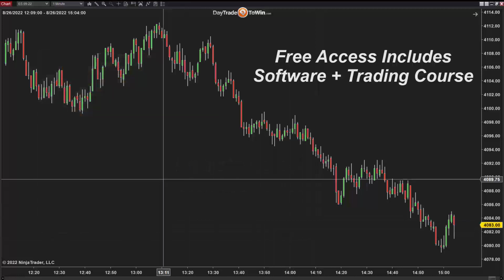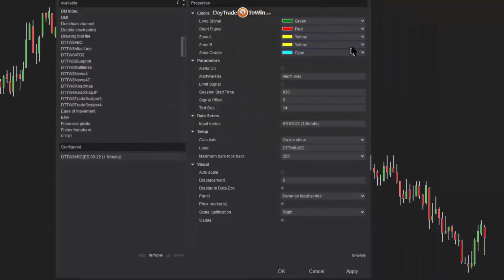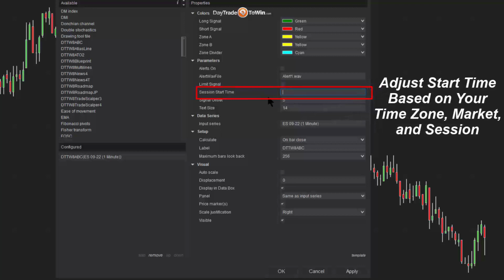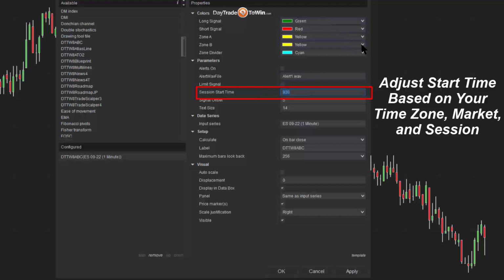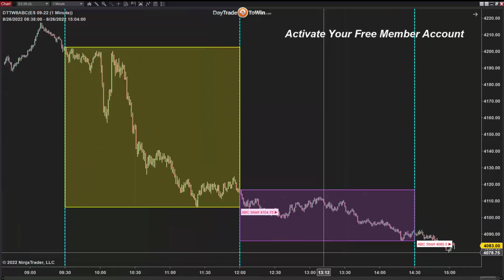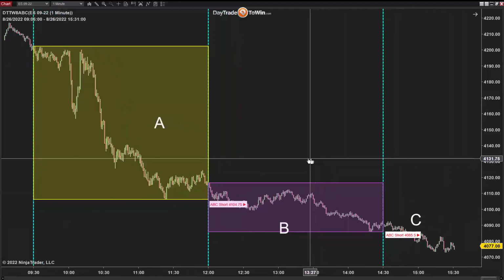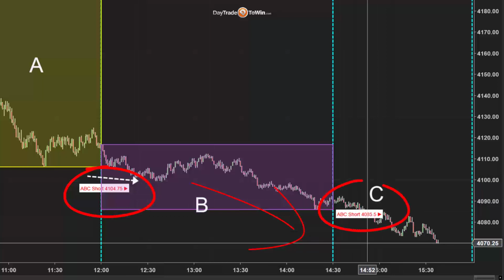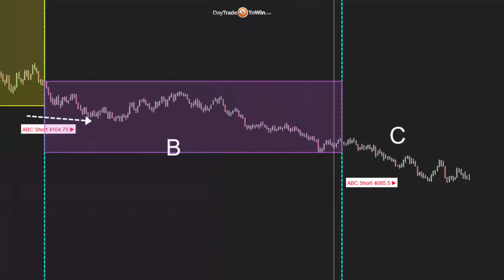Access Free Day Trading Member Software - Learn to Day Trade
Our Atlas Line, Trade Scalper, Roadmap, Blueprint, and all trading software is proprietary and only available here at DayTradeToWin.com. Developed to withstand the test of time and used by traders all over the globe, you won't find anything else like it out there!